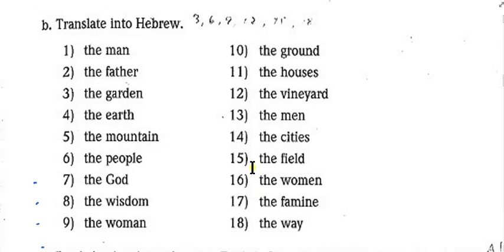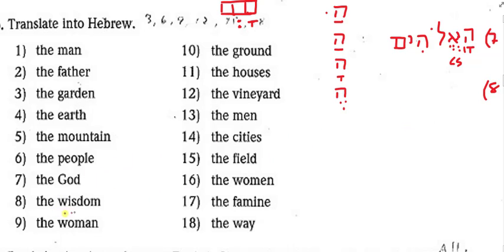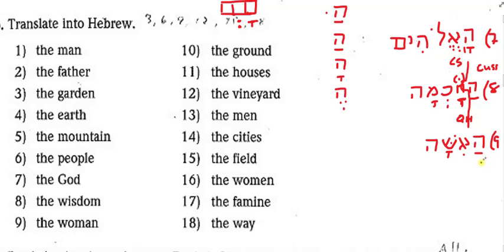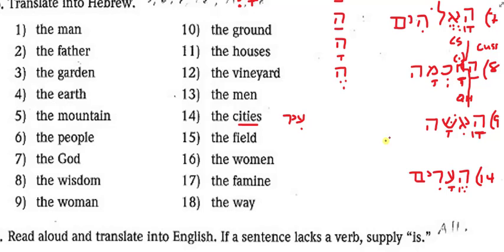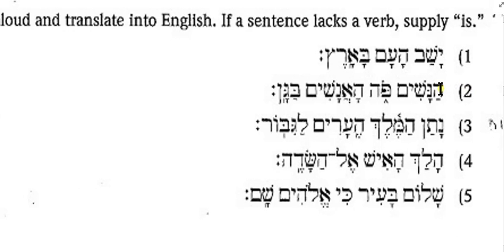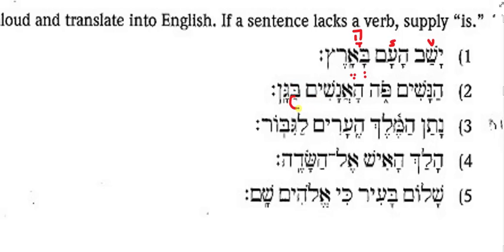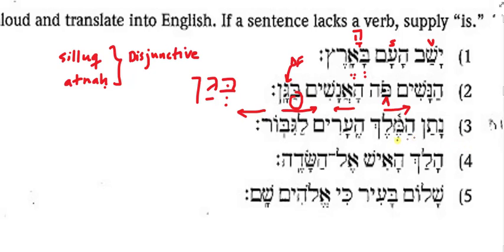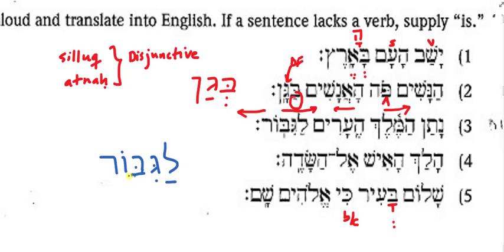Ross Chapter 6 HW Review